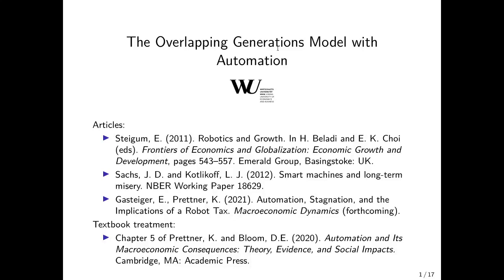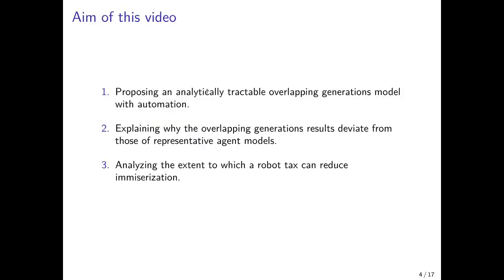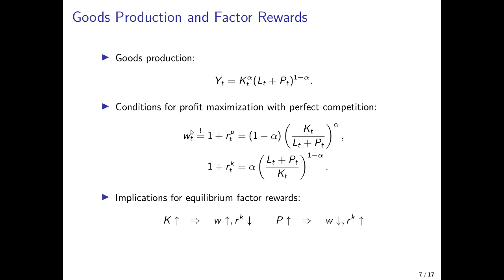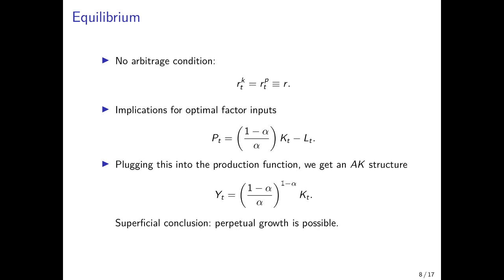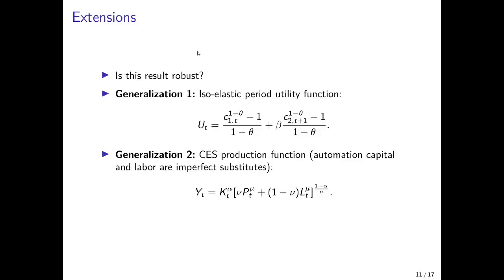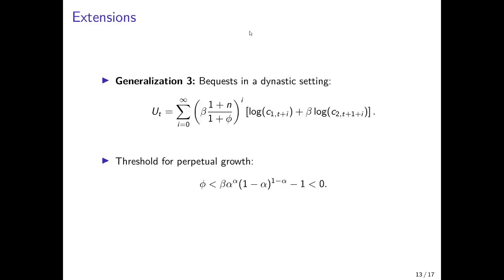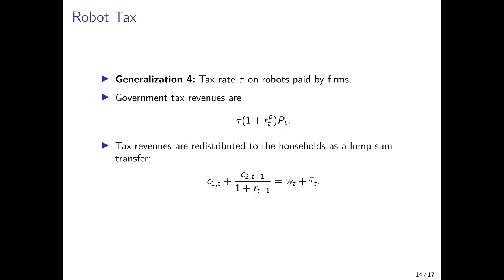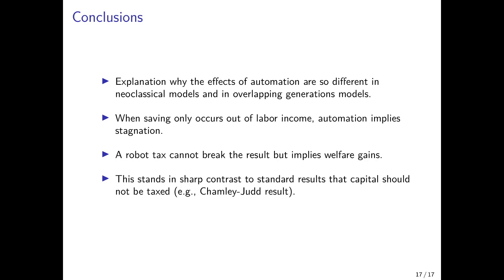Overlapping Generations Model With Automation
This video discusses an extension of the overlapping generations model to capture automation. In contrast to the Solow-Swan model with automation and the Ramsey-Cass-Koopmans model with automation (cf. the references paper of Steigum, 2011), no possibility of perpetual growth emerges. The reason is the demographic structure of the overlapping generations model, where individuals save exclusively out of wage income, whereas in the Solow-Swan model and in the Ramsey-Cass-Koopmans model, they also save out of capital income. However, wage income is reduced by automation, so that automation itself prevents investment from increasing.

The model is described in the original article:

Gasteiger, E., Prettner, K. (2022). Automation, Stagnation, and the Implications, of a Robot Tax. Macroeconomic Dynamics 26, 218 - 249

or in chapter 5 of

Prettner, K., Bloom, D.E. (2020). Automation and Its Macroeconomic Consequences. Theory, Evidence, and Social Impacts, Elsevier, Amsterdam, NL.